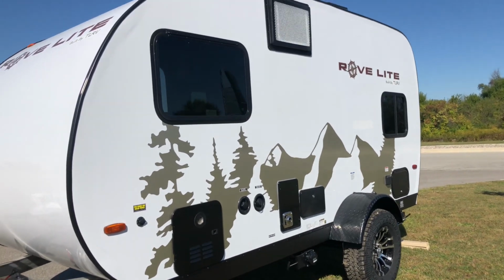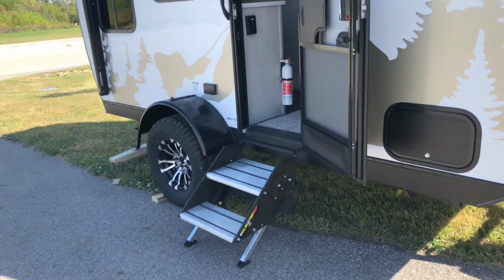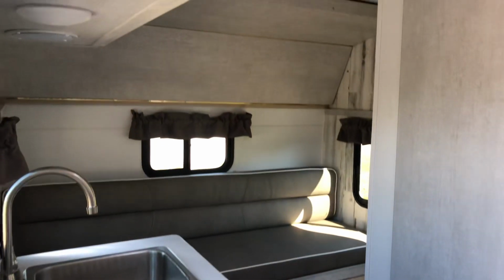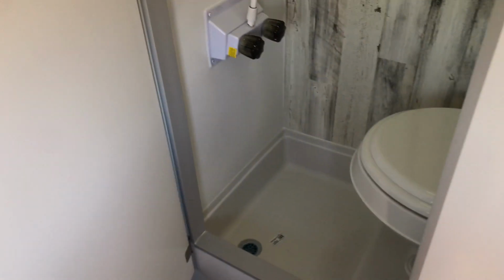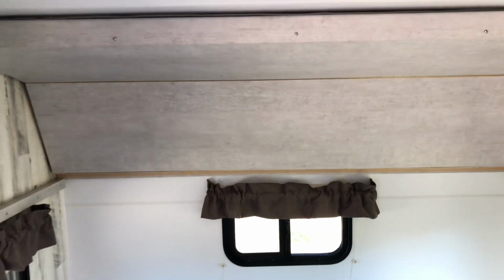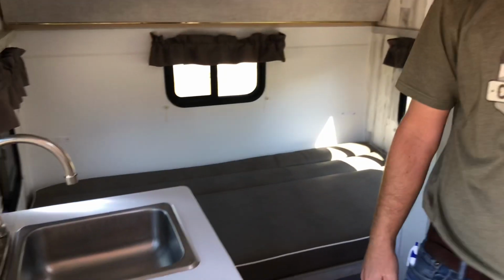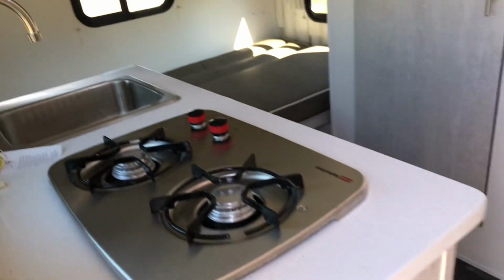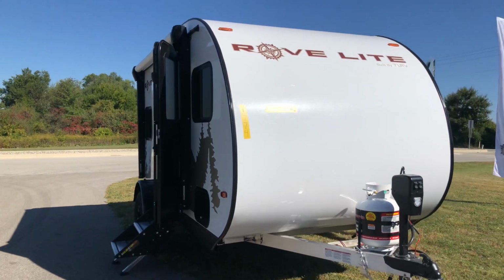Rove 14BH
This is a tour of the Rove Travel Lite 14BH. This particular trailer has the off road package with bigger, off-road tires, entry step and electric tongue jack. We have had a lot of requests for this floorplan and think it’ll be a big seller!